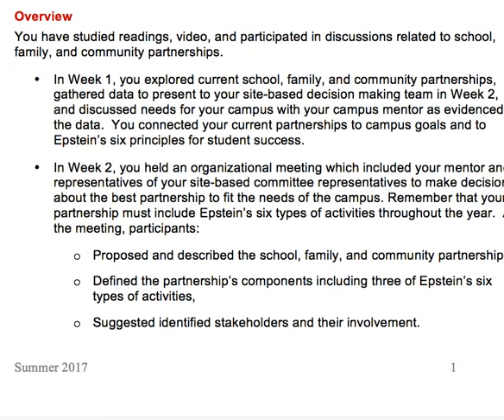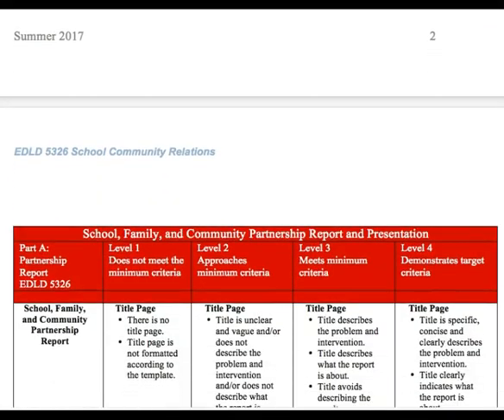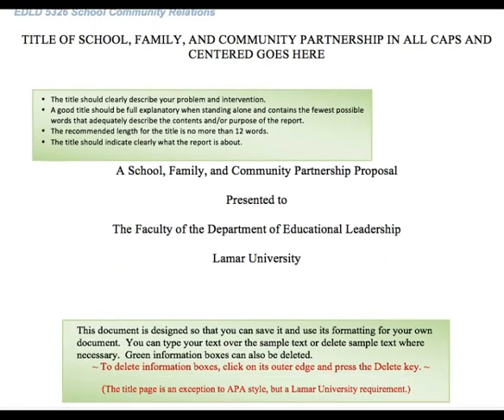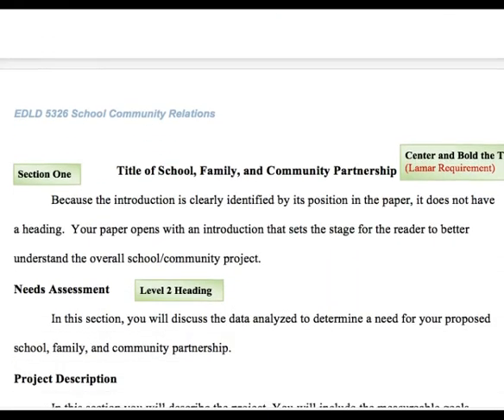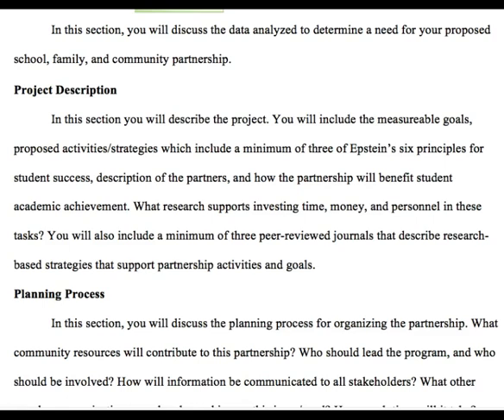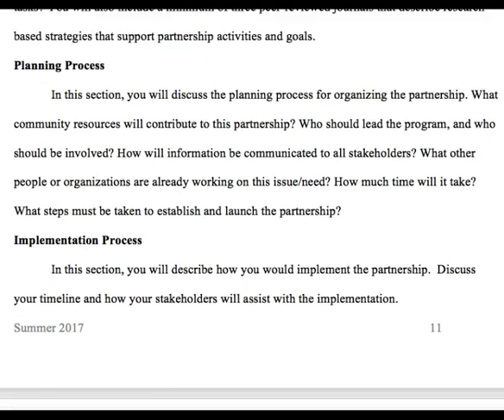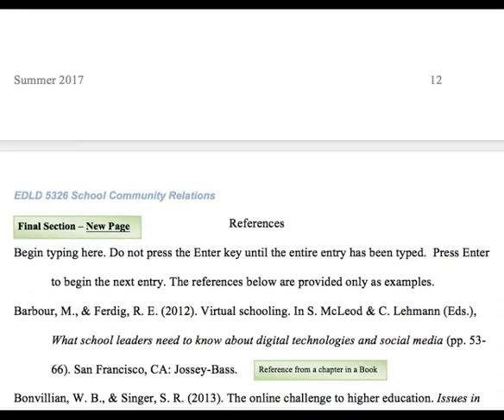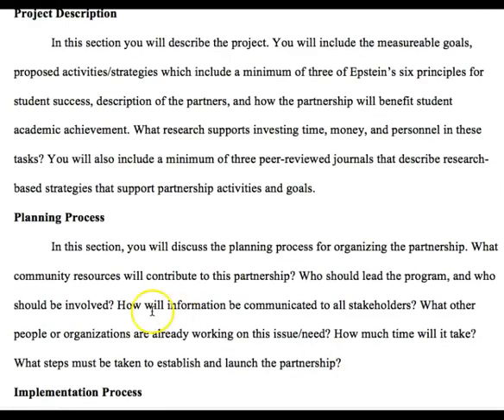Week 4 5326